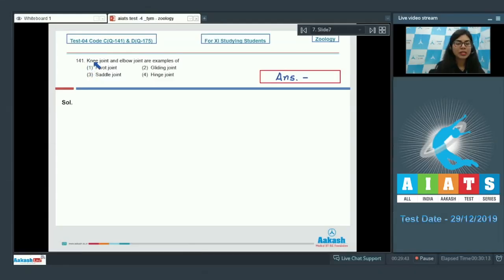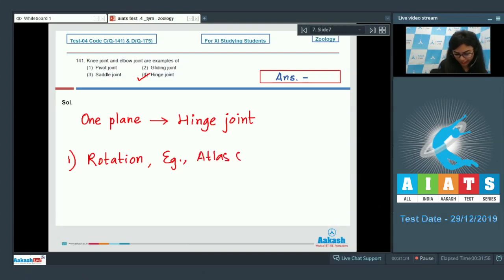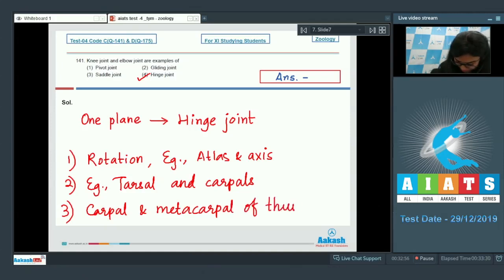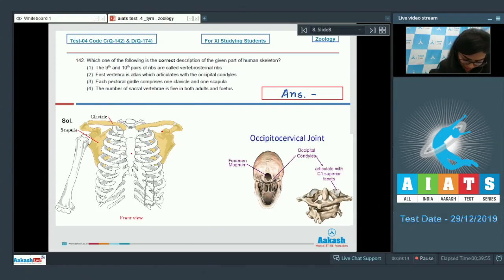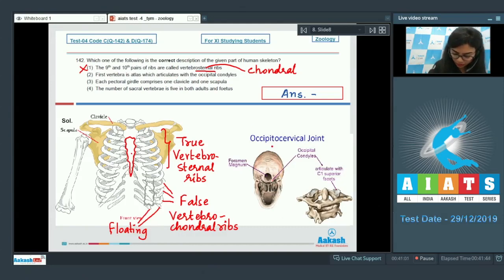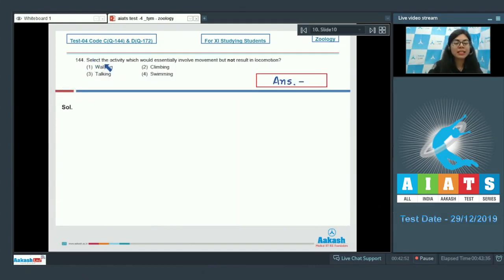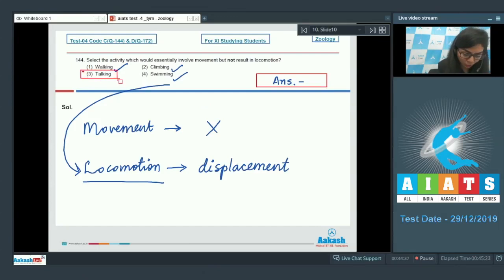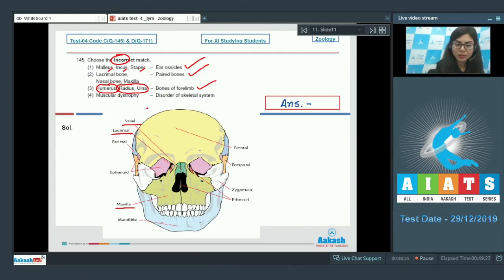AIATS TEST 04 Code C D For XI Studying Students ZOOLOGY MEDICAL 2020TYM Q141 to 145